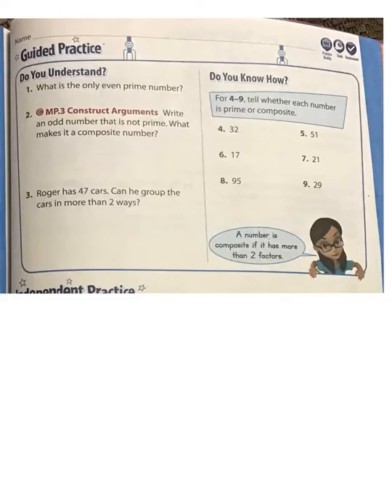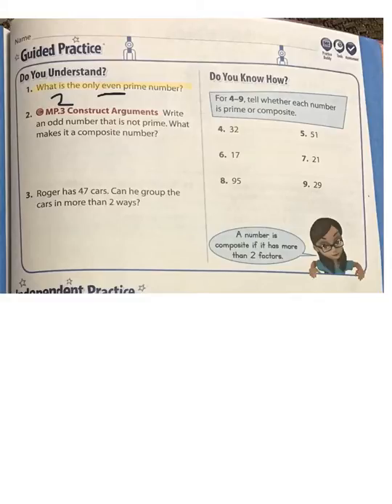7.4 Prime and Composite #,s